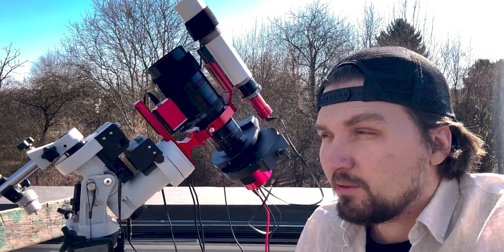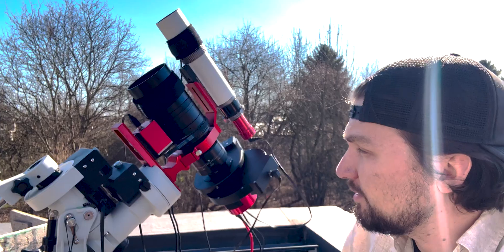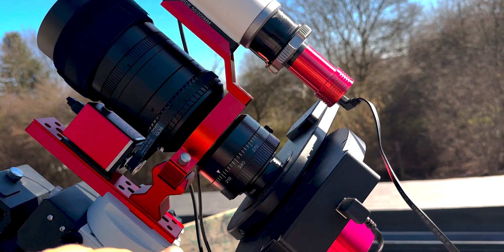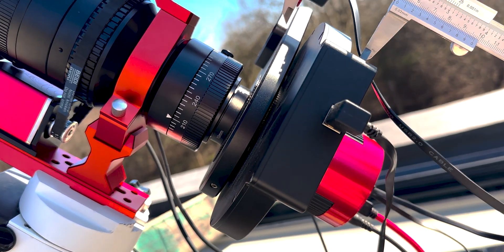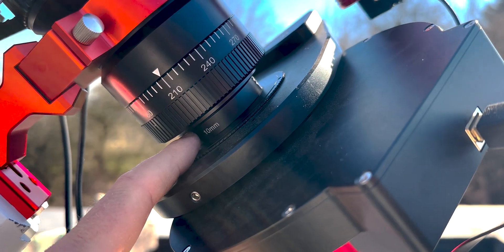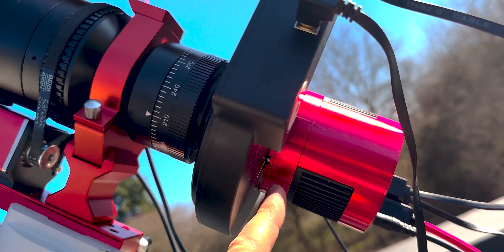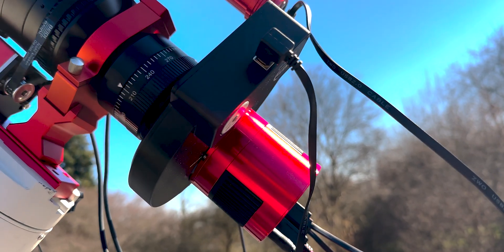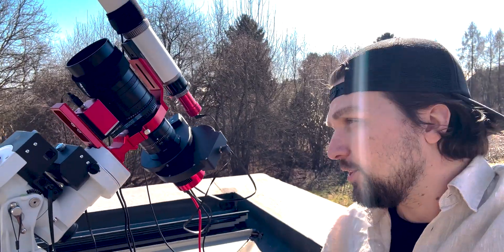You've been calculating back focus for your telescope the wrong way! (probably)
Please avoid the mistake that I've been doing with my telescope for years!